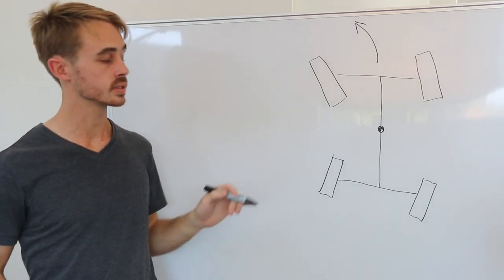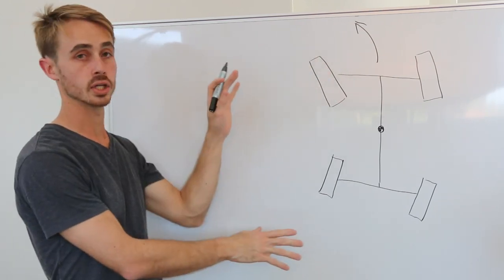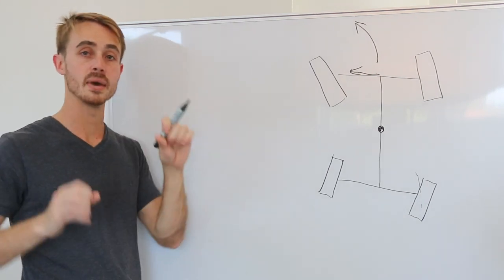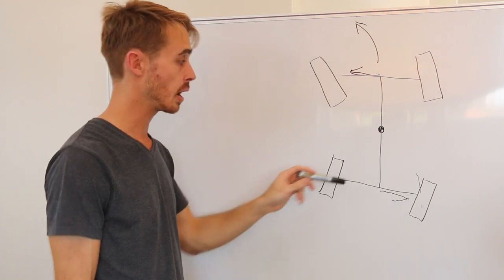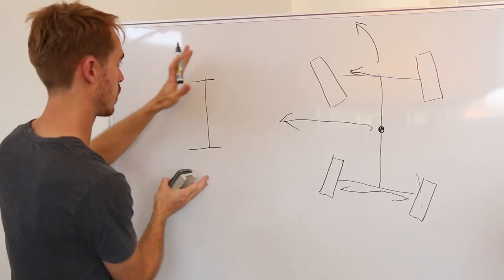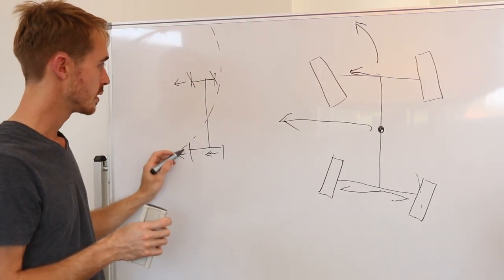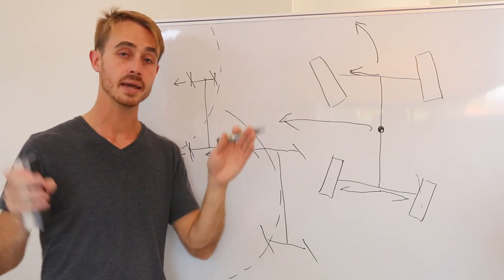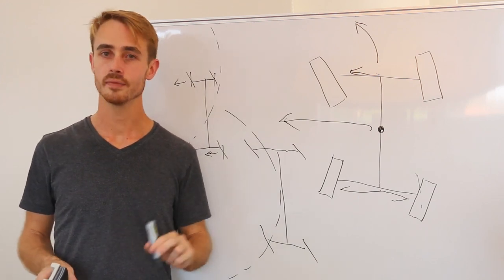How Four Wheel Steering Works for Sports Cars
Today, we look at how 4 wheel steering works, not in the sense of parking, but rather from a handling and dynamics perspective. I show you in this video how it can be used both to improve turn in, and enhance the perception of stability at higher speeds.